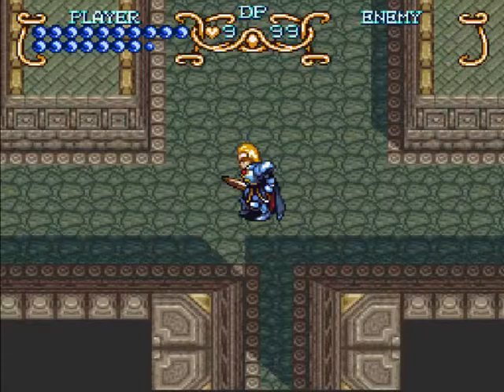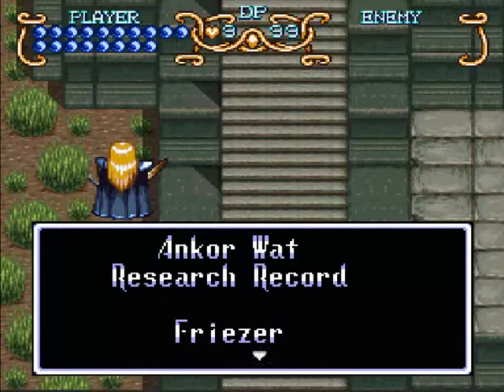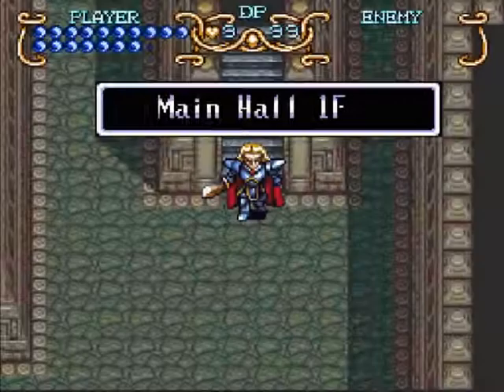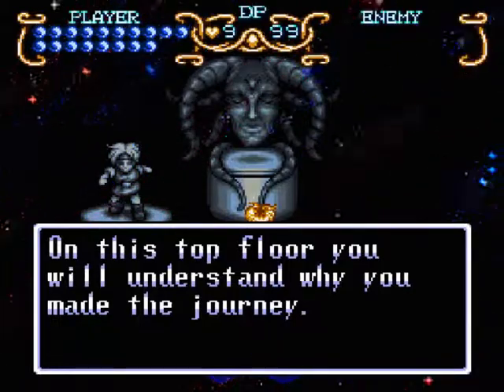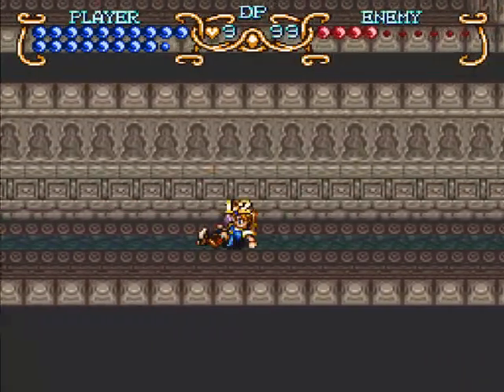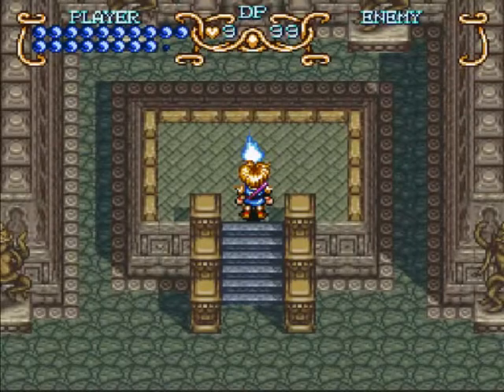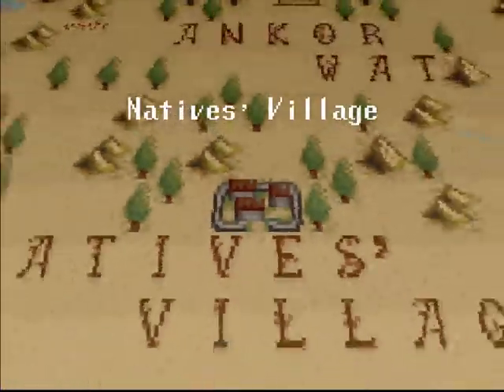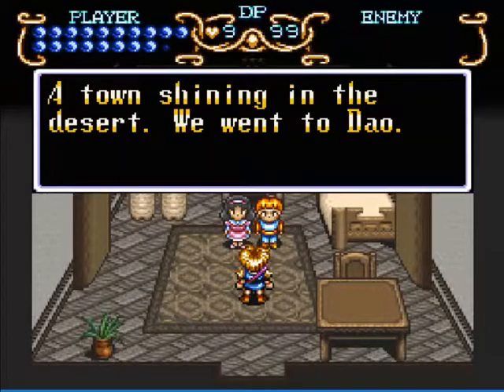Let's Play Illusion of Gaia - Part 23 - The Grey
Hello everyone!

Welcome to Let's Play Illusion of Gaia for the Super Nintendo. This is a game with a far beyond ridiculous plot and interesting gameplay. This is a fun action/adventure game made by Quintet and produced by Enix and released by Nintendo.

I will Be playing through the entire game and getting all of the red jewels along the way. I will take on the bonus dungeon as well. I hope you enjoy this middle game from the Soul Blazer Trilogy.